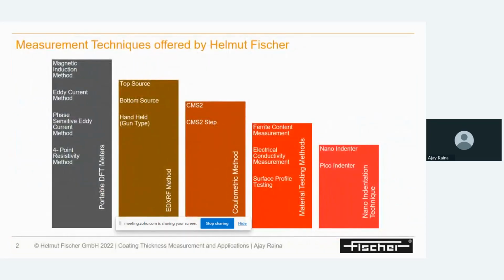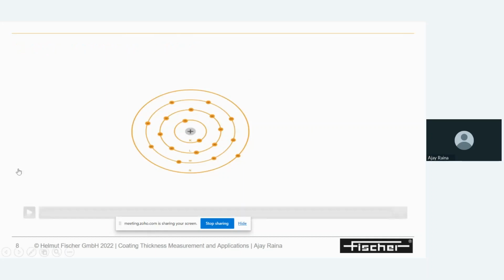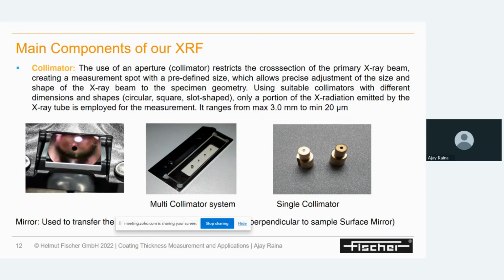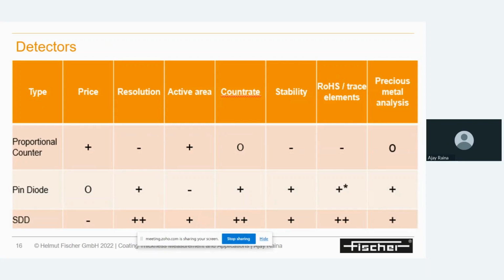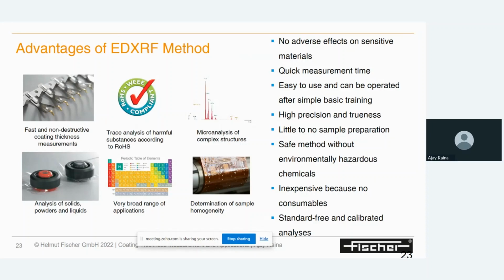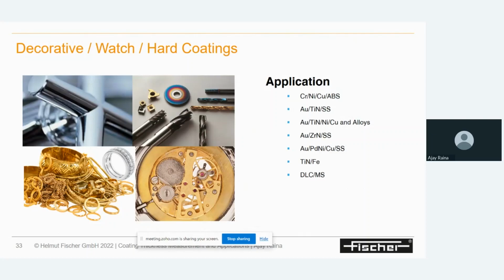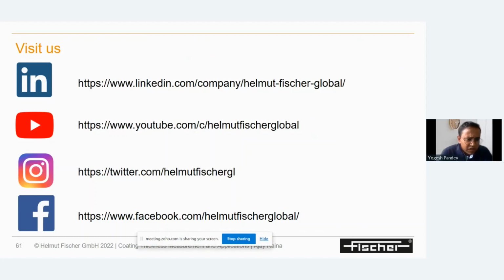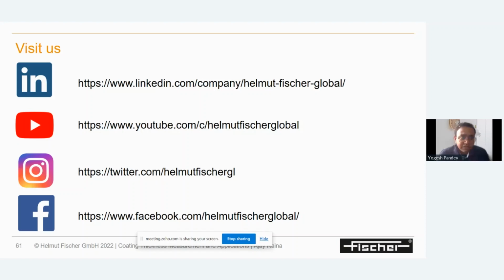TRAINING FOR ED XRF INSTRUMENTS| SCIENCE BEHIND ED-XRF MACHINES|WORKING PRINCPLE OF ED-XRF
Online Training session includes :-
1. Understanding science behind working principle of ED-XRF instruments
2. Application wise operational training
3. Basic software training
4. Do's and Don’ts of ED-XRF instruments